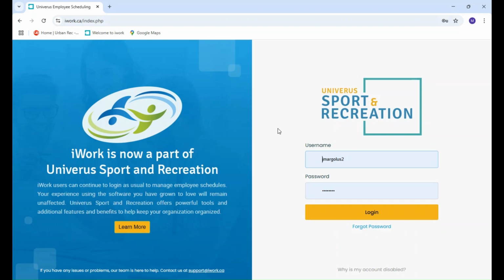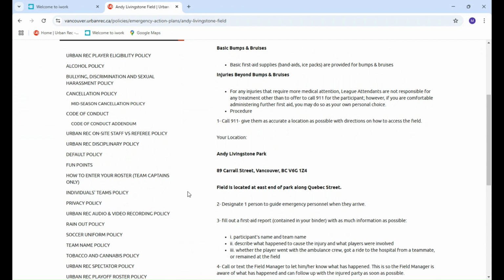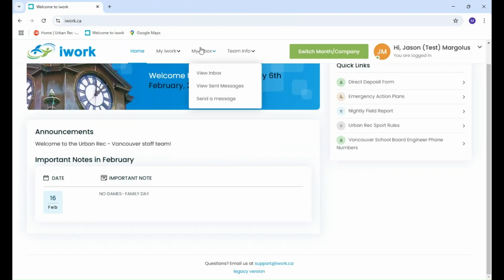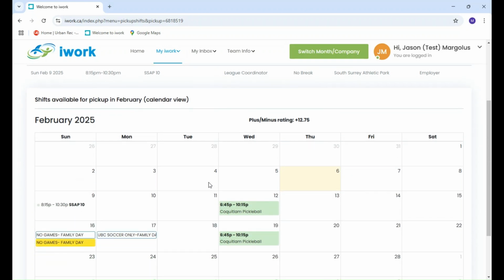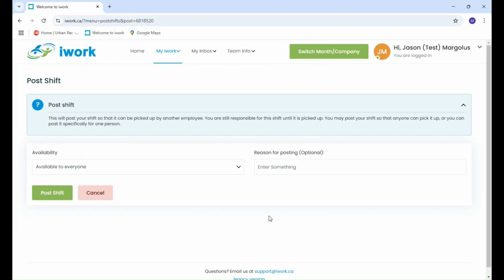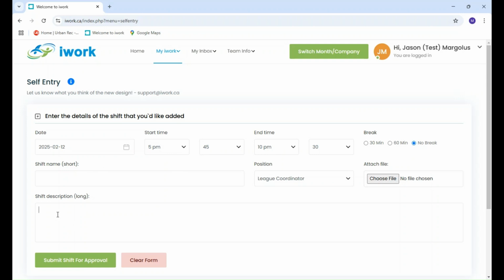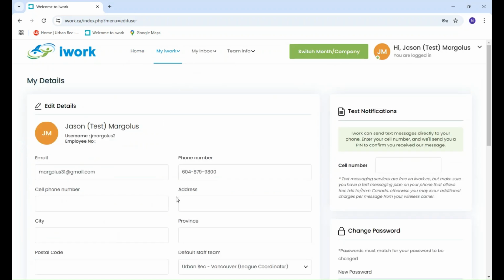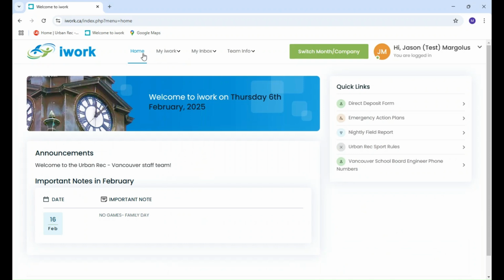Urban Rec Staff Training - iWork Tutorial